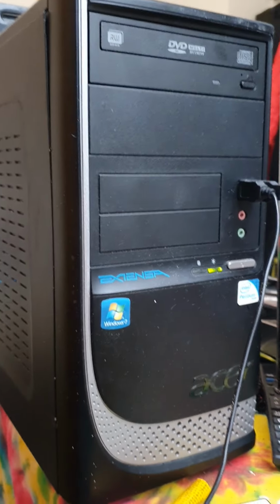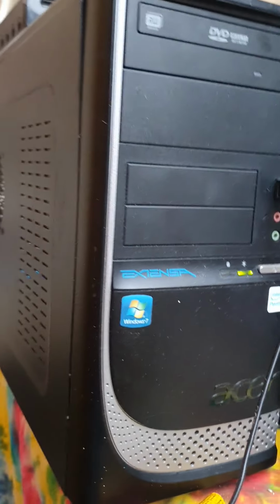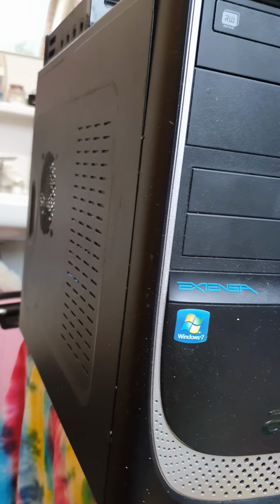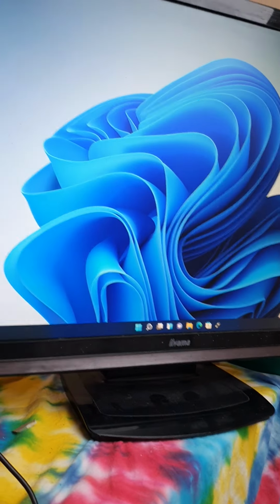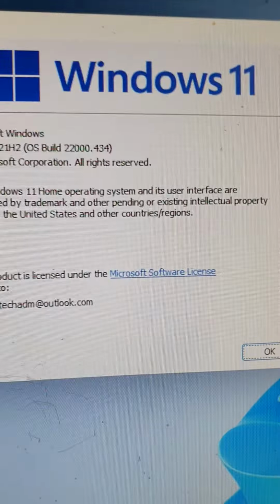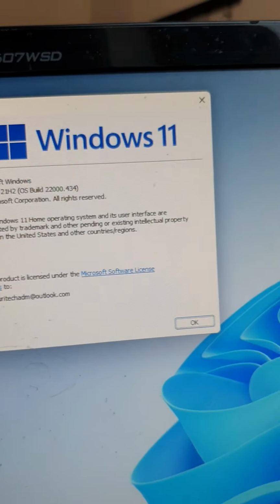Late-2000s Pentium vs 2015 Broadwell Celeron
Just showing you why you should NEVER BUY ANYTHING WITH A CELERON IN IT!

Time4Lily - Out!